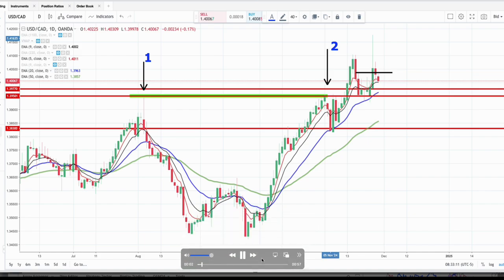#7 - Nick Shawn USDCAD wobble trade failure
This video serves as my mini reference library
devoted to the Nick Shawn USDCAD wobble trade failure.
I am also showing here my own USDCAD trade.
My trade was based on the same bias as Nick's
trade was based on. I happened to make
a very nice profit on this trade.